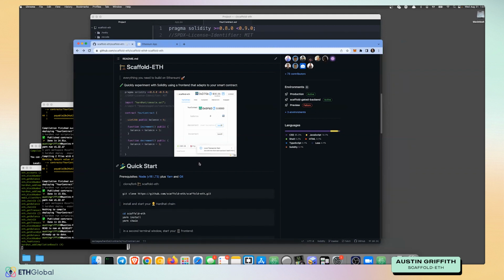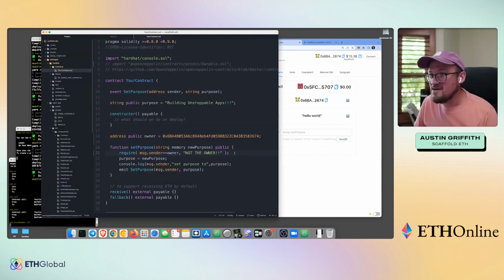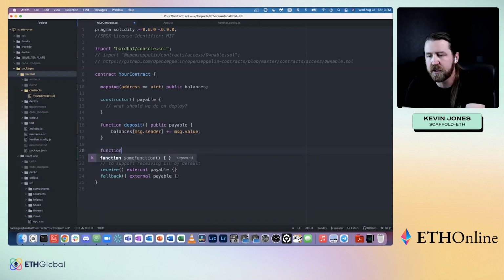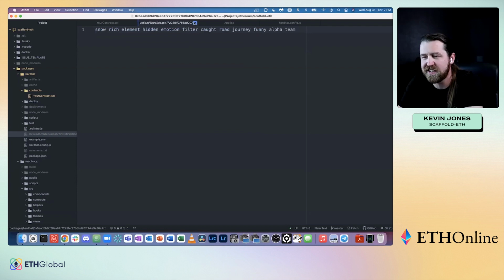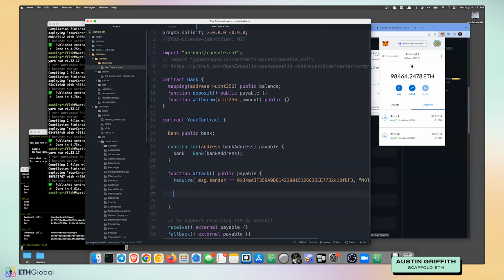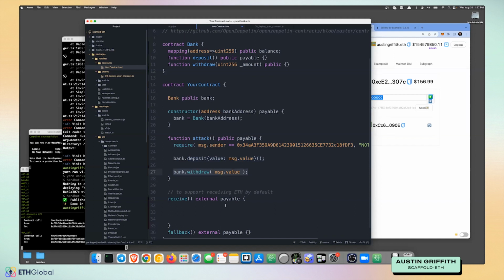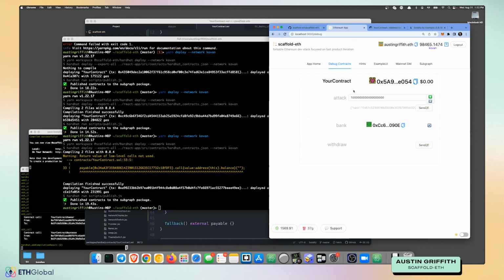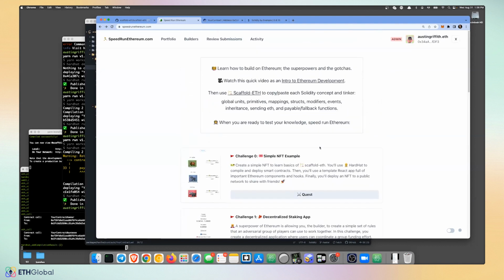Getting started with 🏗scaffold eth Austin Griffith & Kevin Jones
Welcome Austin Griffith & Kevin Jones from scaffold-eth for a workshop titled " Getting started with scaffold-eth".